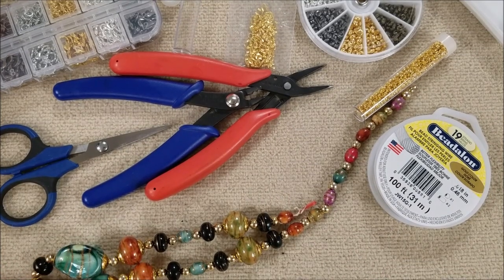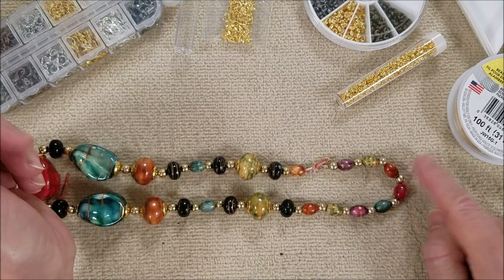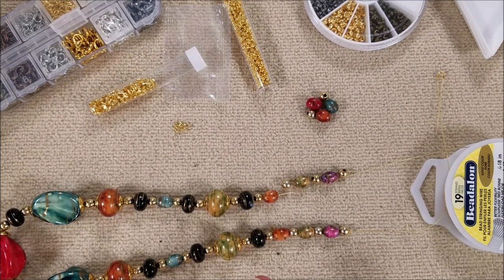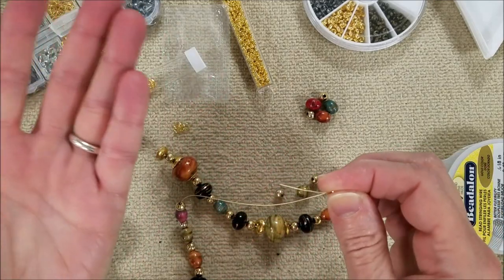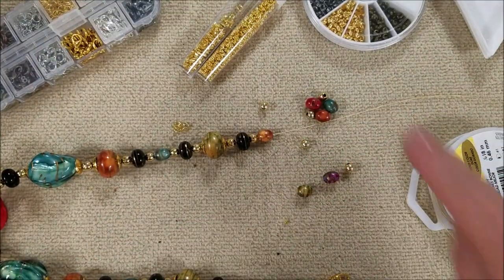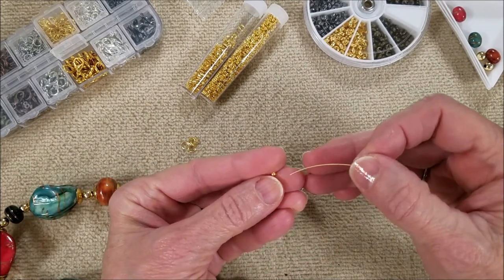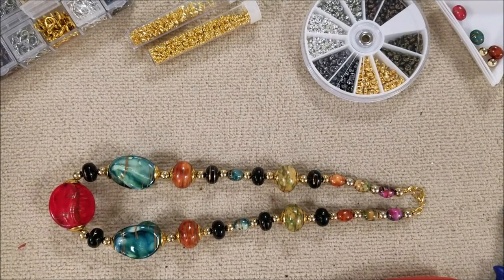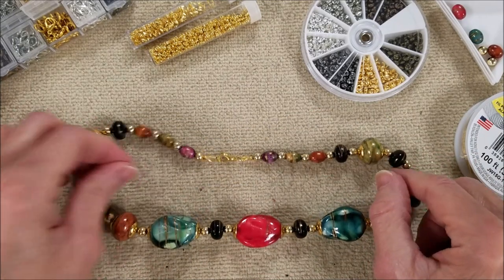16 ~ Restringing a Broken Necklace Using Bead Stringing Wire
Sunday ~ July 17, 2022 ~ Welcome back to another project. Keep a lookout for a Give Away to celebrate 100 subscribers! That will be coming soon.